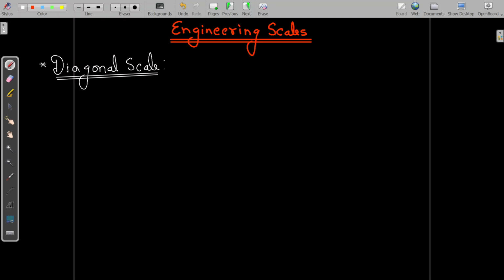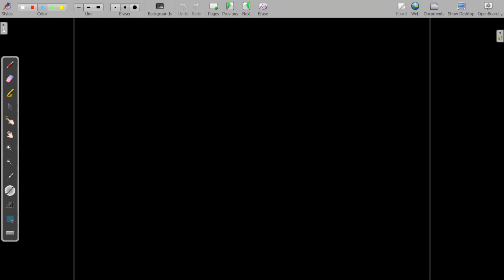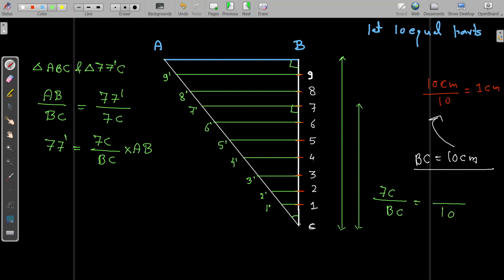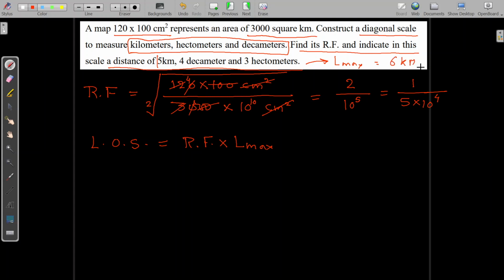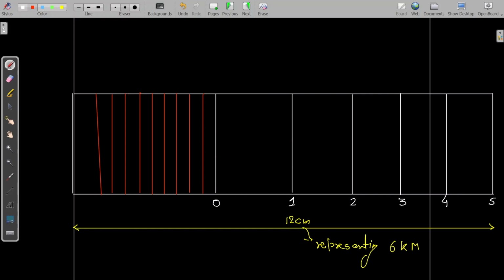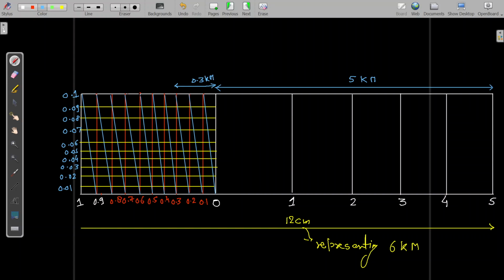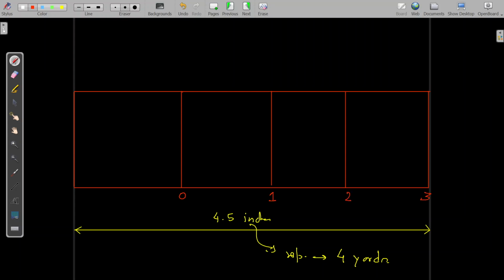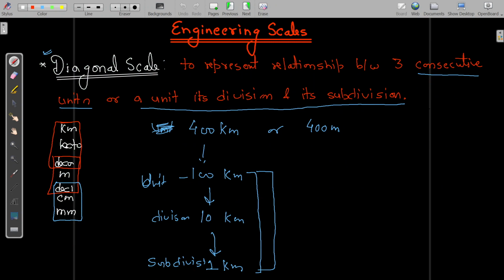Diagonal Scale||Engineering Scales||Engineering Drawing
Lecture explains the concept of diagonal scale